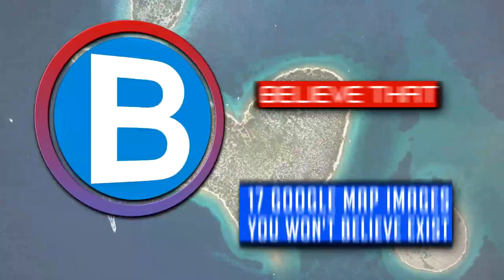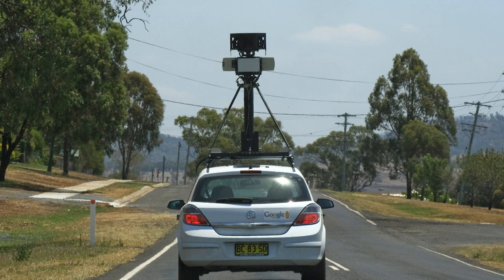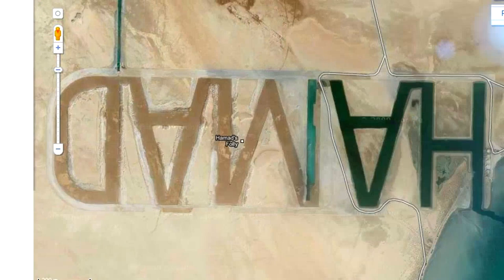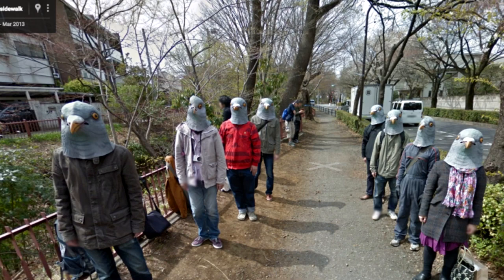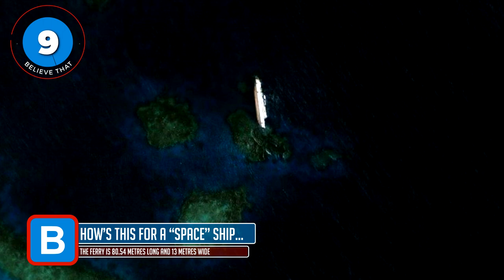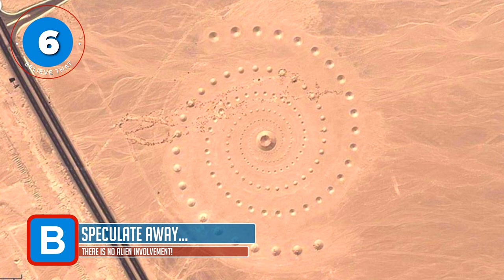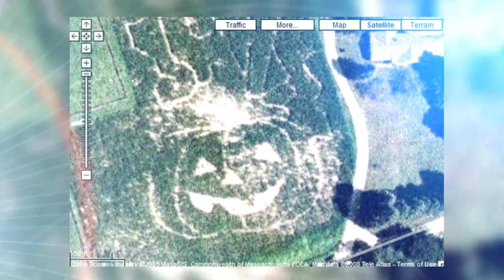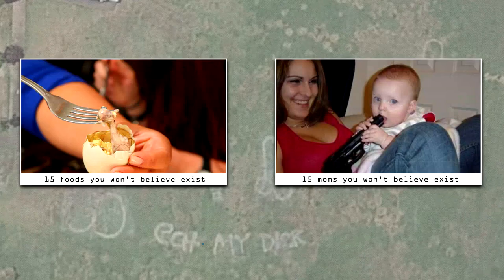17 Google Map Images You Won't Believe Exist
From a heart shaped island to a giant bunny these are some of the weirdest google map images you won't believe actually exist!

10 - You’re not safe anywhere!
So besides the vehicles that capture the images for Google Maps, there are also trikes, trolleys, snowmobiles, SUV’s and satellites that capture the images throughout the year. So you are really not safe anywhere!
So when this poor woman needed to go – she really needed to go. What she didn’t need, was Google taking a picture of her doing her business. Granted she did have a whiz on the side of the road in broad daylight – but I doubt she ever imagined that she would be seeing this image online!

9 - How’s this for a “space” ship…
This is the SS Jassim, and it’s one of the largest ship wrecks visible from Google Earth. It’s no surprise really, as the ferry is 80.54 metres long and 13 metres wide.
Just a little bit of FYI, according to the National Oceanic and Atmospheric administration, there are roughly 1 million shipwrecks at this exact point in time.
It was in 2003 that the SS Jassim sank just off the coast of Sudan.

8 - What do they teach our kids?
Imagine asking someone what school they go to, and they reply – Oh, the school with the giant penis. I’m sure you will be a bit surprised, but it’s the truth. The Clancy Catholic School has been vandalized with the etchings of 3 giant penises.
The school has been struggling to get the image removed from Google Maps, and have had no luck so far.

7 - No joke…
Google Maps has really uncovered many things that some people would rather forget. This image has brought out buried memories for Jose Barrera, who believes that the image he is seeing, is the body of his deceased 14-year-old son, who was killed in 2009.

6 - Speculate away… because there are loads of “unexplained” images just like this doing the rounds on Google Maps.
Sad to say though, there is no alien involvement and all of them have a pretty logical explanation. Desert Breath began in 1995, and is still visible after all this time. It’s over a million square feet, and found in the eastern Sahara Desert, bordering the Red Sea. The team displaced 8000 cubic metres of sand to create these incredible shapes.

5 - We found him…
That’s Wally of course, and this was a project by Melanie Coles. For her final year art project, she created a massive Where’s Wally and popped it on the roof of a building in Vancouver. She challenged people to play using Google Earth, and offered a real life version of the very popular game. She did of course get an A for her efforts.

4 - Sheer beauty
This is the Grand Prismatic Spring,in the Yellowstone National Park, and Google Maps has captured its beauty brilliantly.

3 - Say cheese
There are many Google Map images of faces. There’s an Oprah Winfrey Maze, Pumkins sketched into fields, Suns appearing in crops, the smiling face of the Versailles Gardens, we’ve seen “lips” and bare bottoms appearing out of hay bales and trees… but this image is just so unique. It’s of a native American Indian peering out from the hills of Alberta, in Canada. A mix between old and new, as it appears like she is wearing headphones.

2 - Hop to it…
If you were to go for a hike in Northern Italy’s mountainside sometime between now and 2025, don’t be surprised when you come across this gigantic bunny.
It’s 55 meters long, and was meant to make its audience feel tiny, like I Gulliver’s travels. It’s made from straw and fabric, and will decompose naturally. The say by 2025 it will be gone.

1 - Just for the love of it…
And our last image – just because we love what we do… here is a heart shaped island, just for you.
Made famous by Google Maps, this 130 000-foot islet is now a lover’s hot spot. Apparently no one lives on the island, so the owner said it would be the perfect place for a romantic getaway.
So book your next romantic getaway now… just be careful that Google Maps doesn’t snap you in the act!